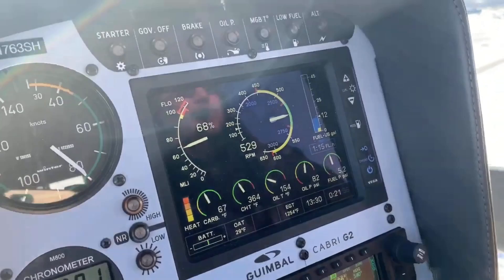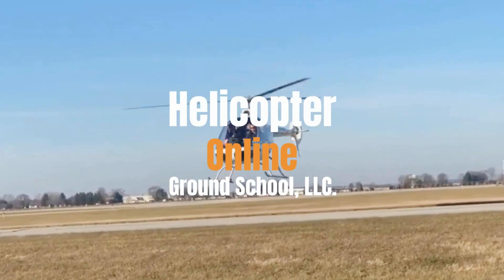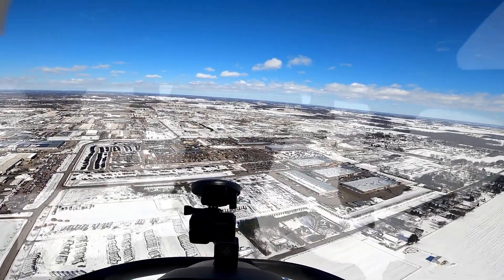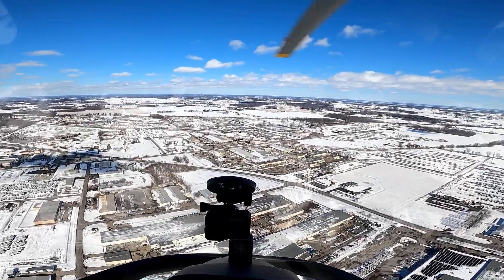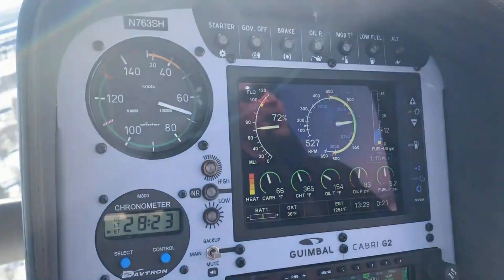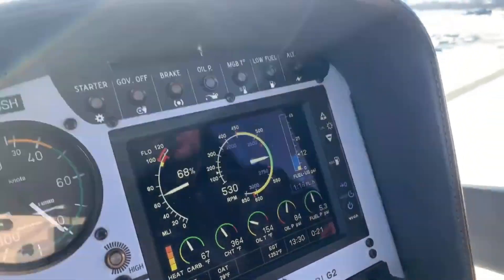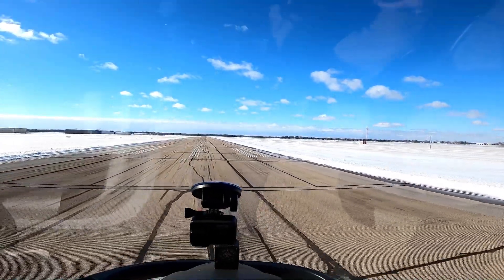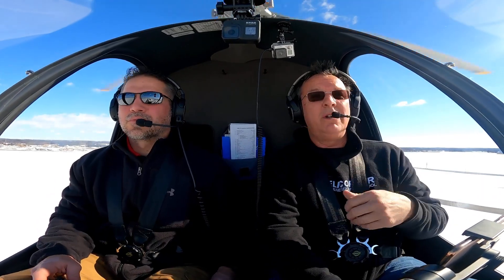EP 27 Autorotation Engine Failure Practice With 90 Turn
EP 27 Autorotation Practice With 90 Turn